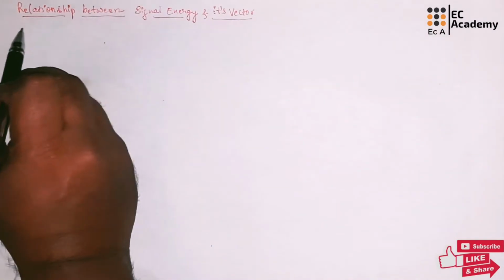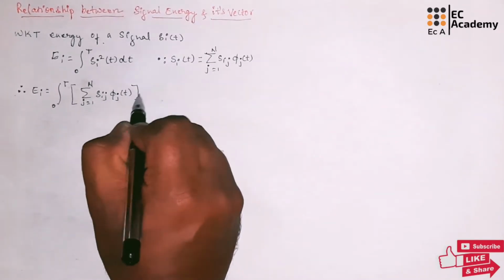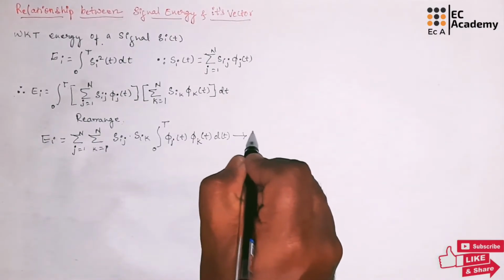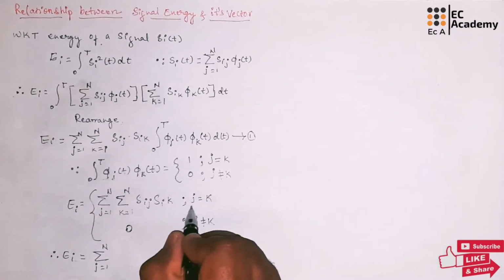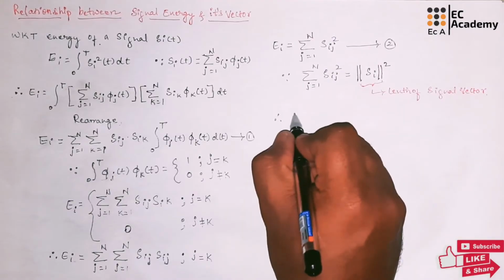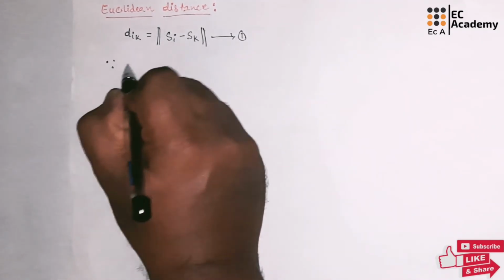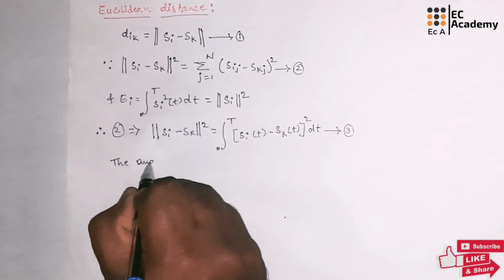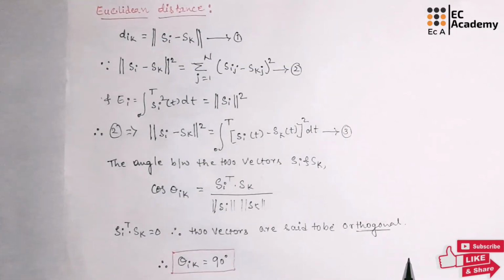DC#19 Relationship between signal energy and its vector | Euclidean distance || EC Academy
In this lecture, we will understand the Relationship between signal energy and its vector and also let us understand Euclidean distance in digital communication